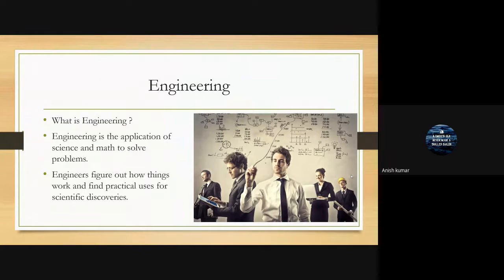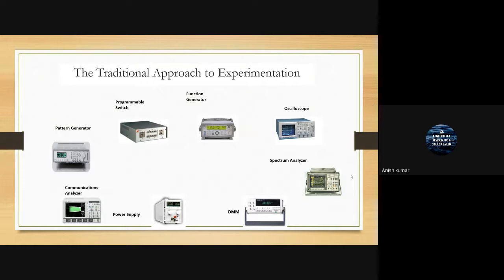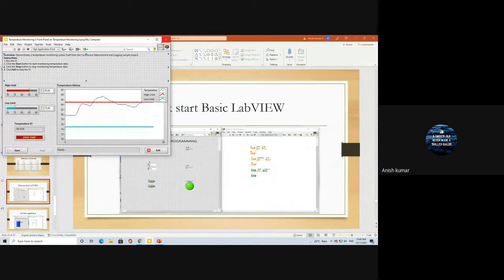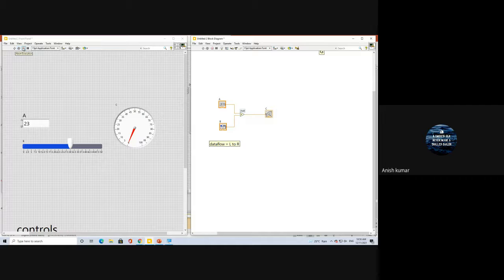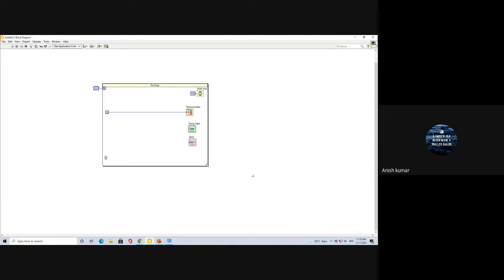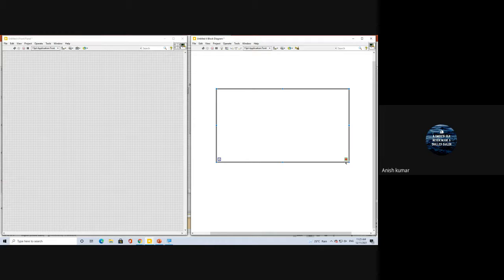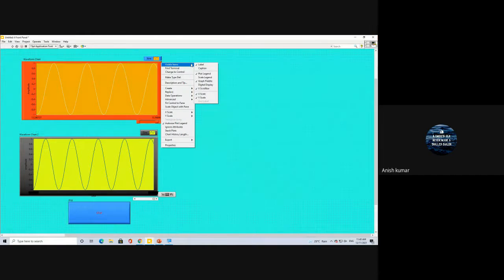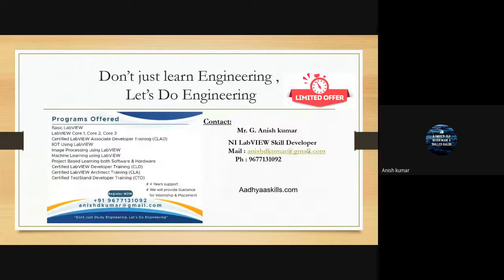Webinar "Introduction to LabVIEW & its Applications"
Mr. G. Anish Kumar
Director
Aadhyaa Skills R & D, Chennai